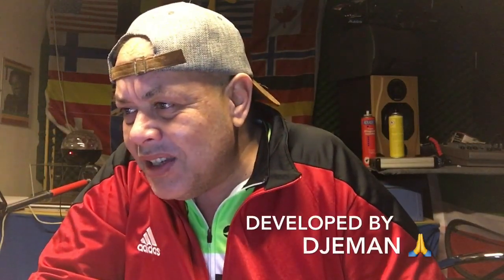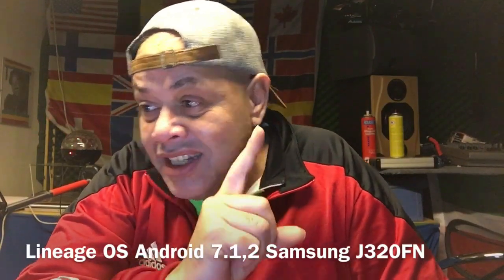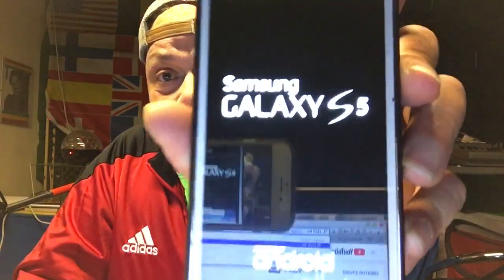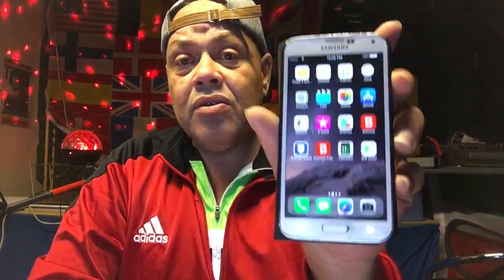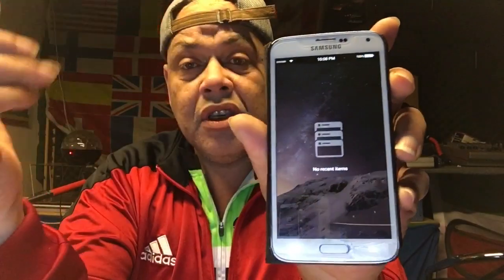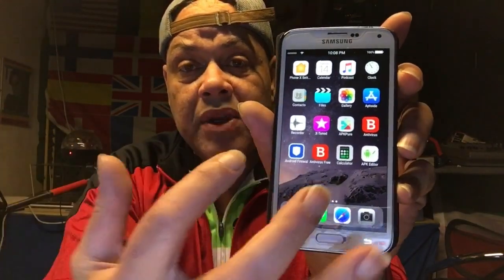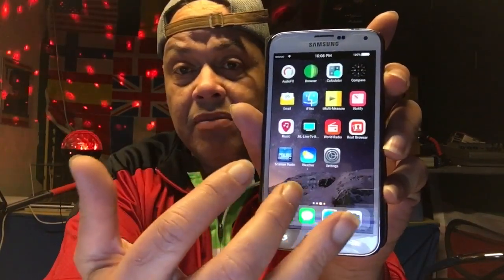iPhone X ROM Nougat for Samsung J320 FN (only) Link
This is the first iPhone X Rom for the J320FN and it would not be possible without dev DJEMAN ,

All credits for all that functions good to DJEMAN.

Lineage OS Android 7.1.2
Thanks Lineage OS 🙏

Thanks to all The Appmakers represented in PuckRom ❤️❤️❤️❤️❤️